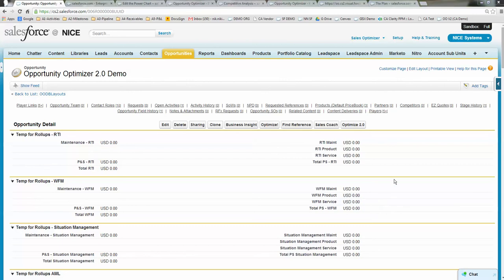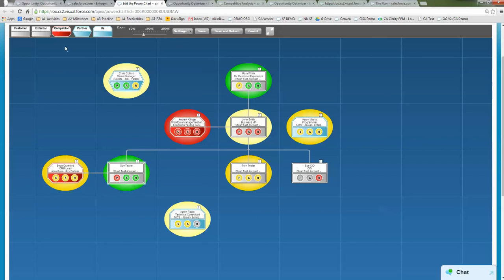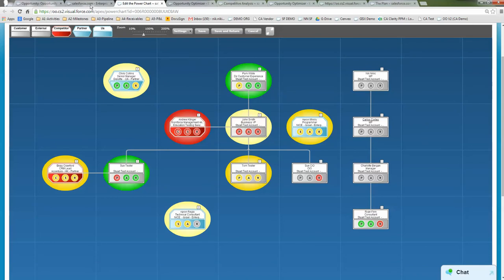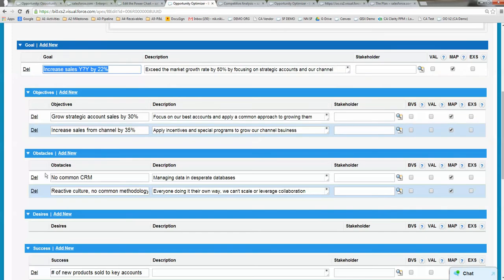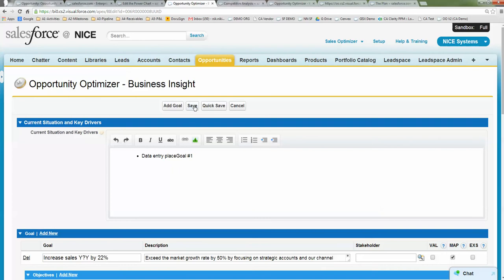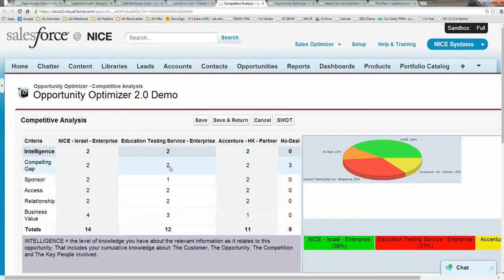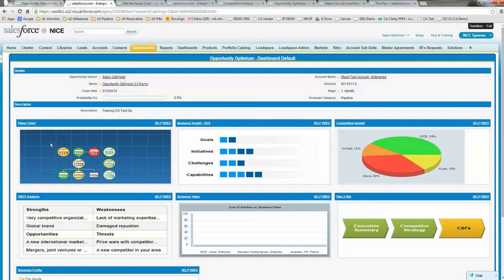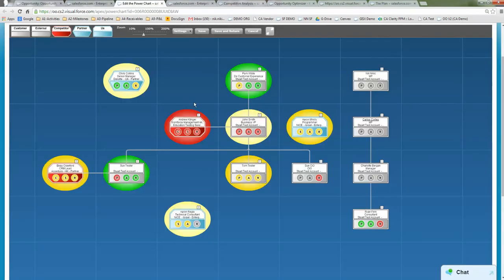Opportunity Optimizer V2 Enhancements Apr 2014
Overview of recent enhancements to the Opportunity Optimizer, specifically to the:
Dashboard
Player Chart
Business Isnight